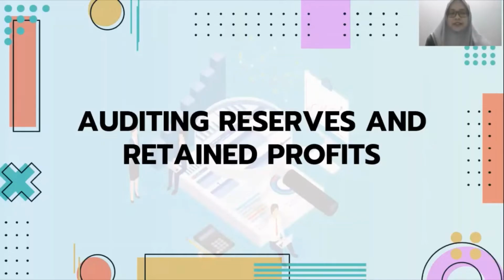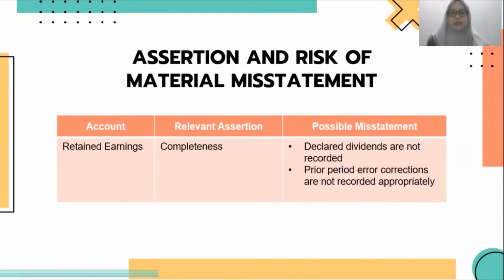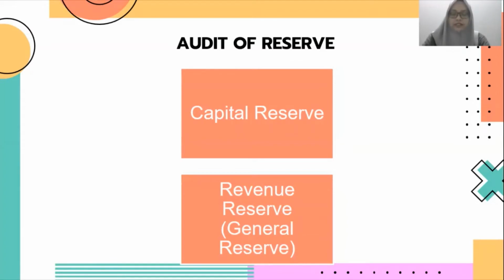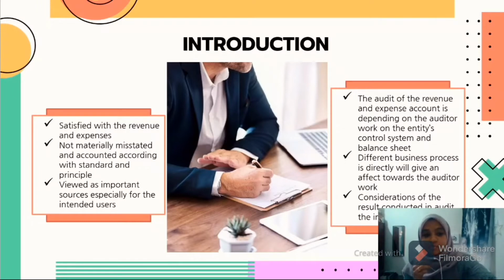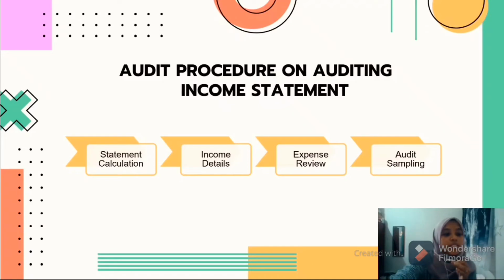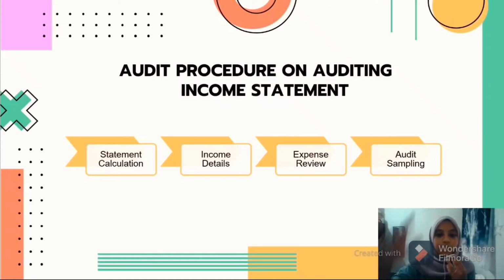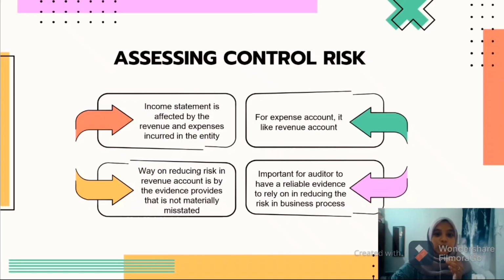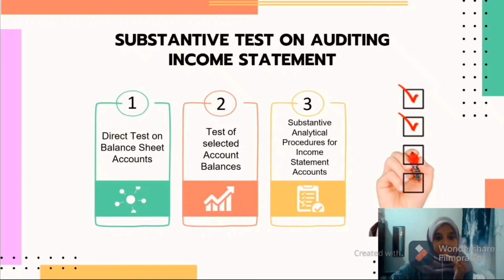AUDITING LONG TERM LIABILITIES, SHAREHOLDER EQUITY AND INCOME STATEMENT (PART 2)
BKAA 3023(GROUP A)